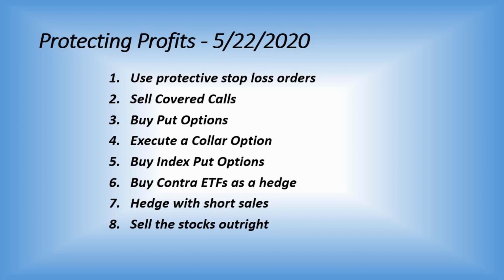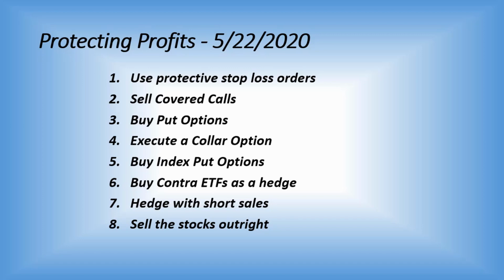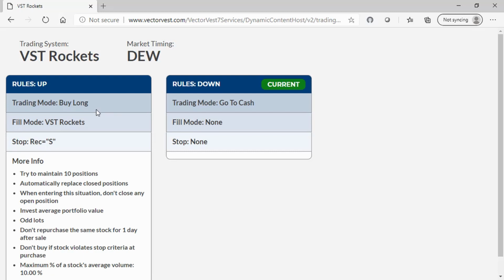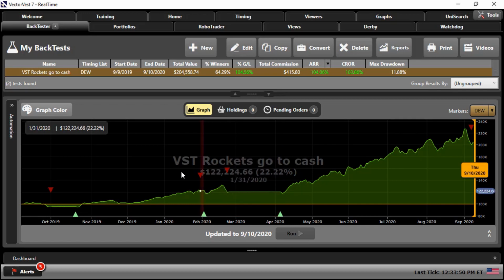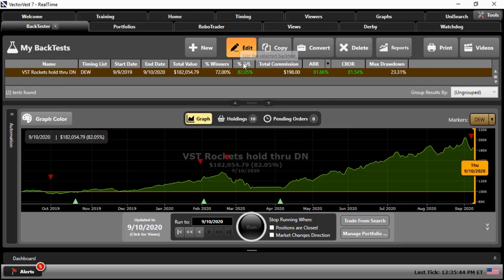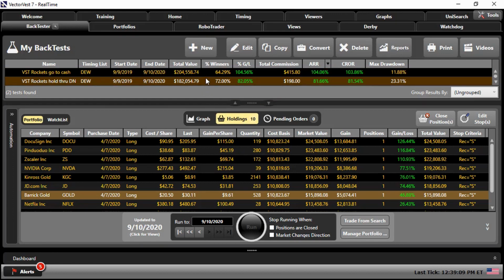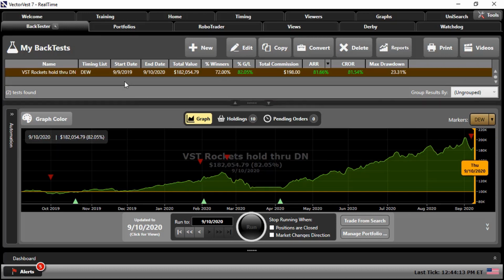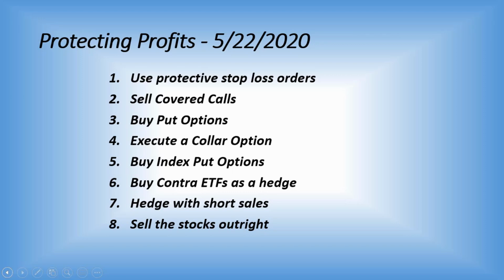Protecting Profits with Market Timing | VectorVest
VectorVest has been encouraging you to “Protect your profits” as the rally showed signs of tiring.  The surest way to protect your unrealized stock profits is to simply sell the stocks. Of course, once the stocks are sold, you won’t participate in any further upside price moves.  What to do?  Join Mr. Todd Shaffer, Manager of Research, to understand how Market Timing can point to the answer.